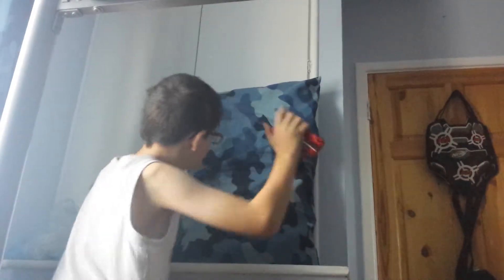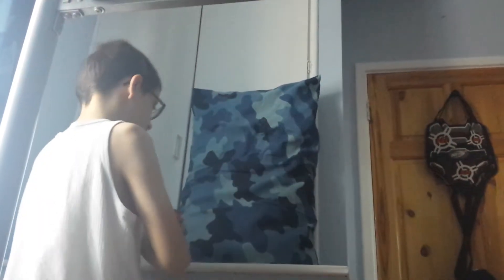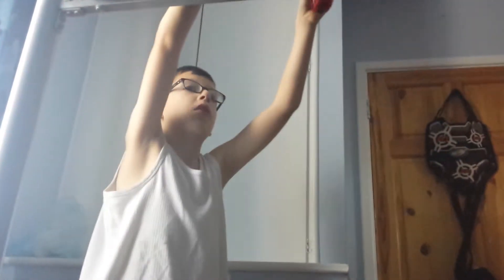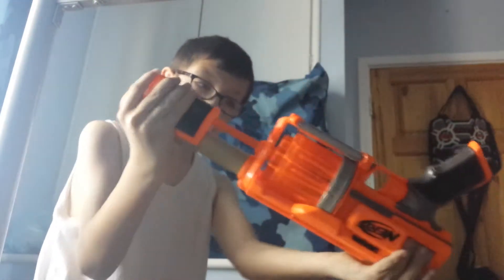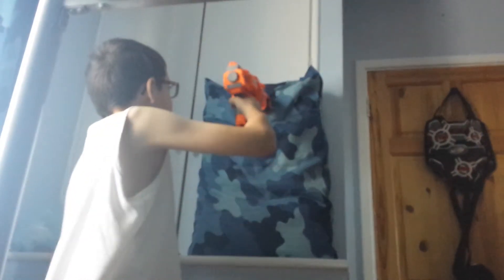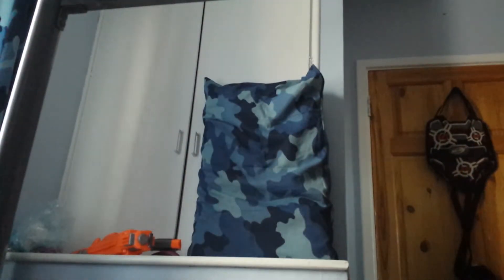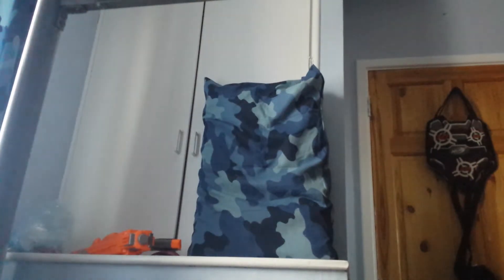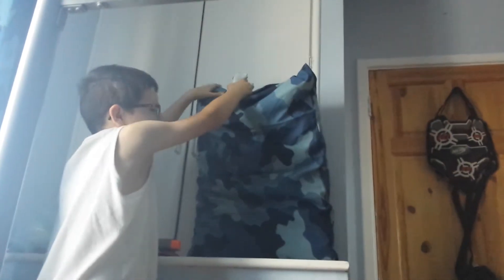Useful weapon combat part 2